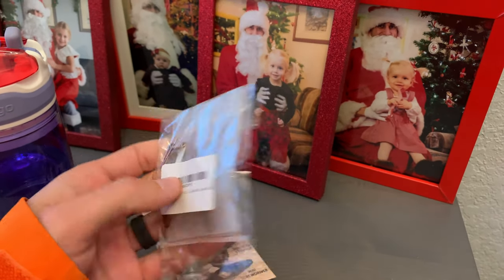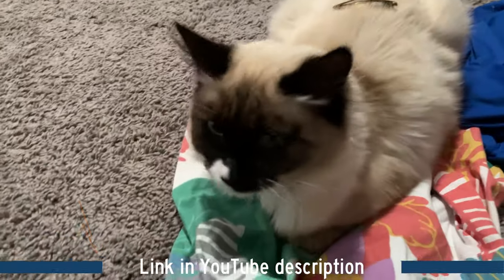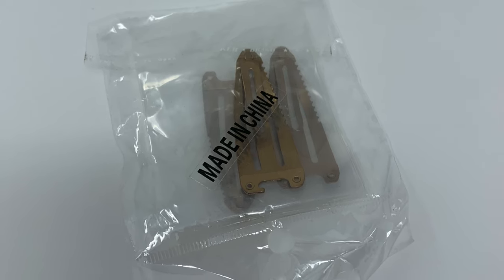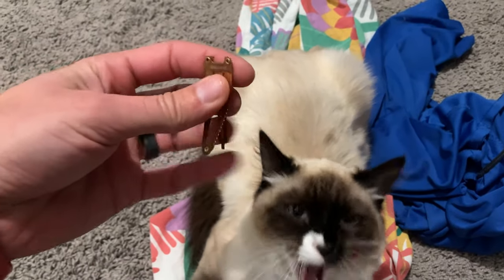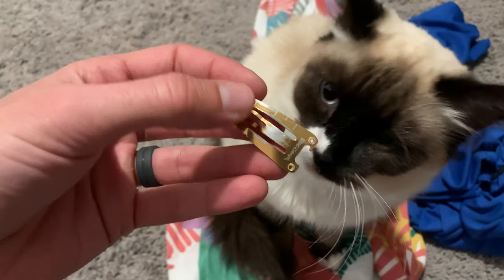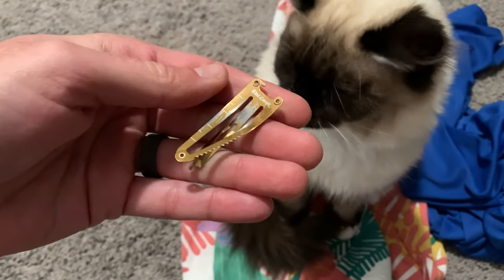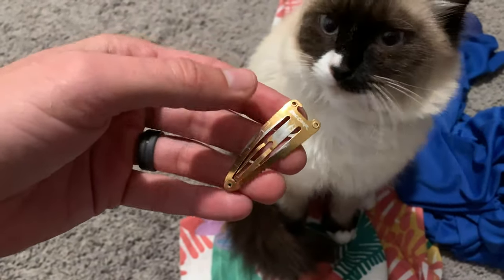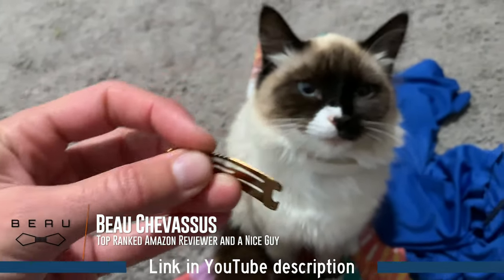★★☆☆☆ - Bottle Opener Hair Clip for Blond Hair - Tescogo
Here it is on Amazon
Video demo and review:
Pros:
- Stainless steel (doesn't rust!)
- Great for frat girls who need to pop a beer bottle with a bottle opener stuck in her hair

Cons:
- Metal is very, very thick. It hurts to open up and close when it snaps.
- Abrasion rubs the coating off.
- Non-giftable packaging (just a plastic bag). Very underwhelming when it showed up.
- The saw isn't full length (too short), so it's somewhat pointless.

Bottom line: Great for some uses, but I wouldn't buy them for my wife.